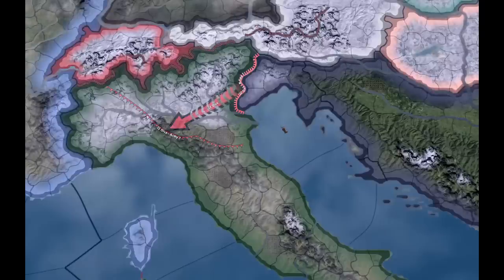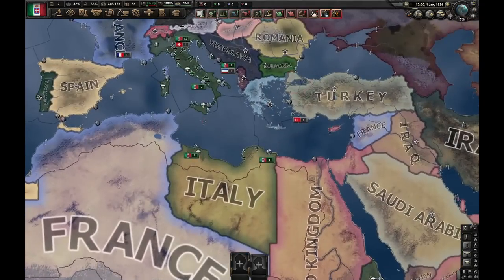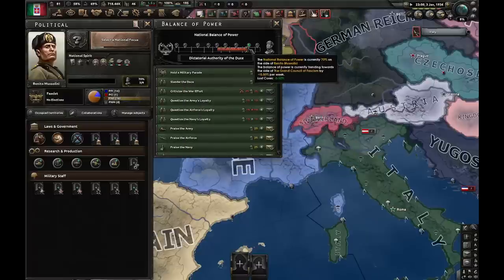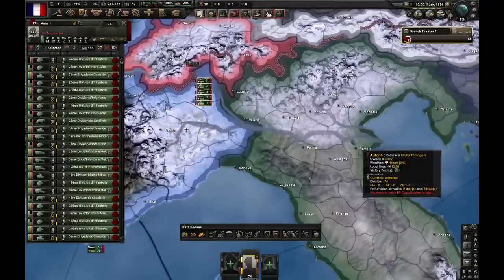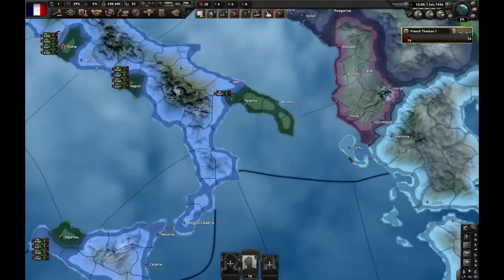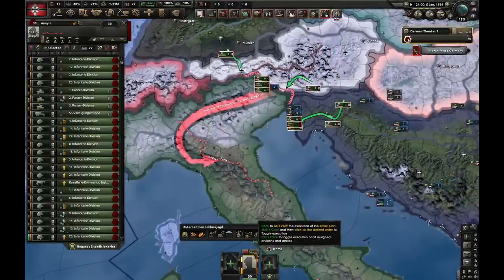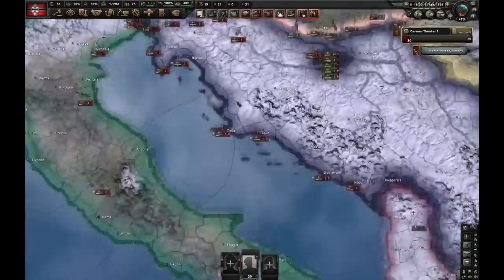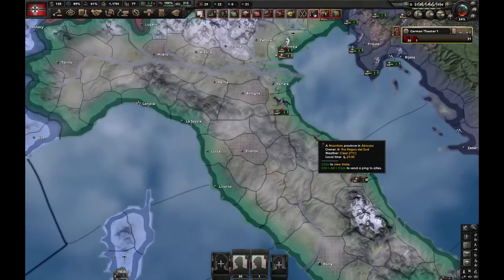How to Avoid Italian Civil War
This is how you can avoid Italian civil war.